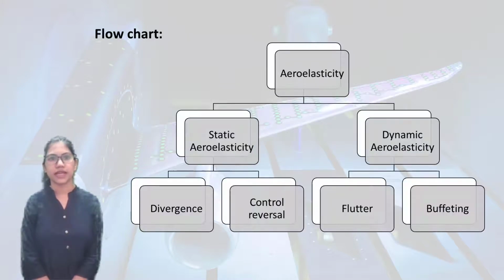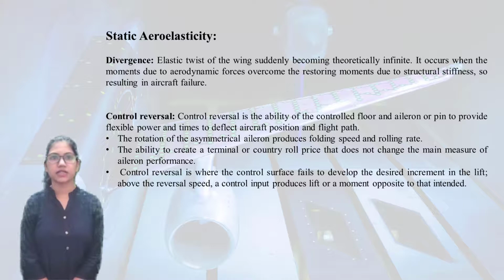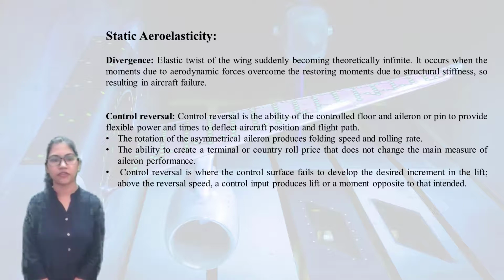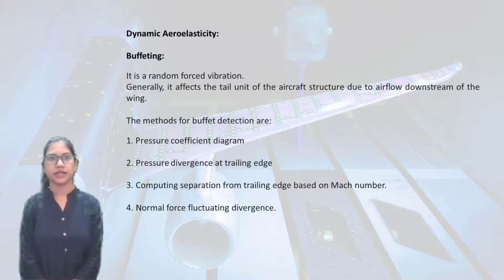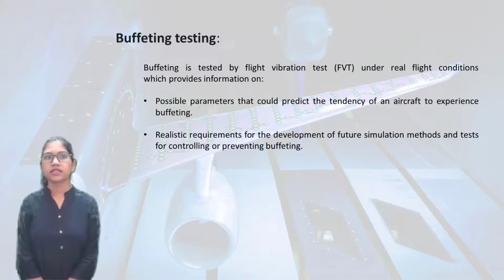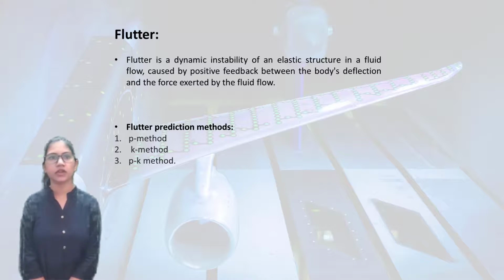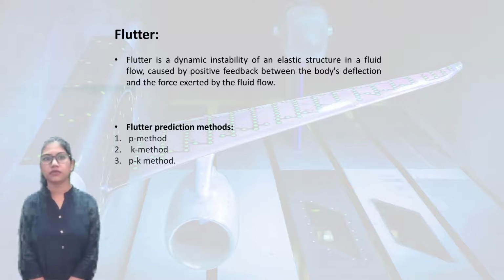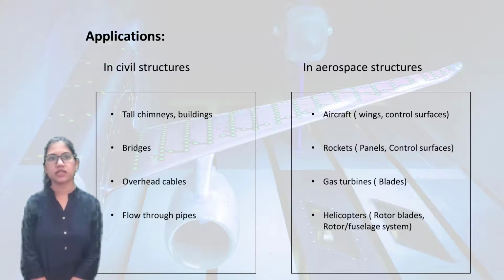Aeroelasticity || Komal Choudhary (A2)|| RTU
Aeroelasticity
Contents
Introduction
Aerodynamic problems
Static aeroelasticity
Dynamic aeroelasticity
Applications
Future ambit
Concluding remarks
reference